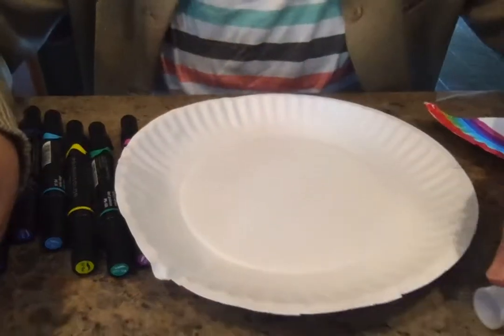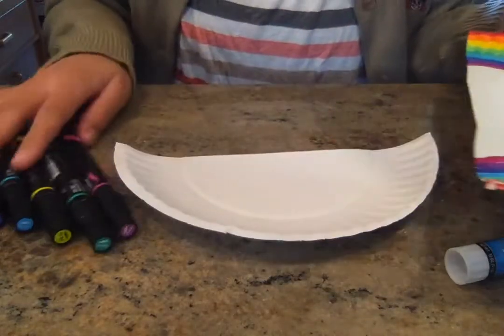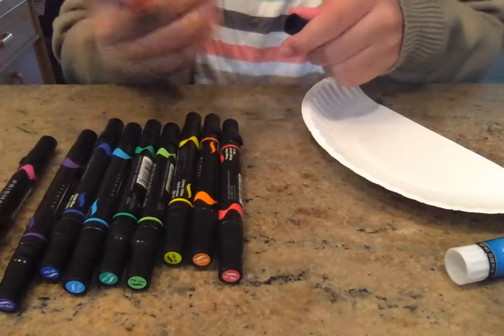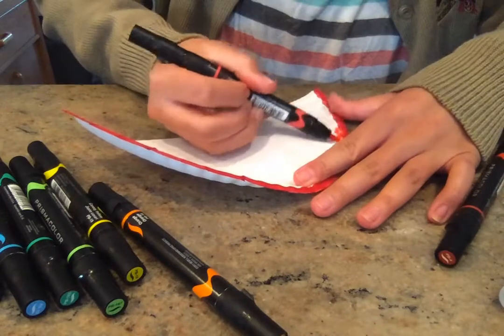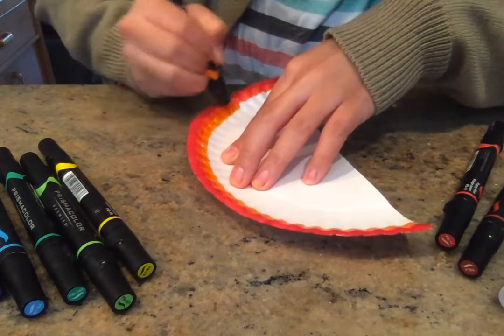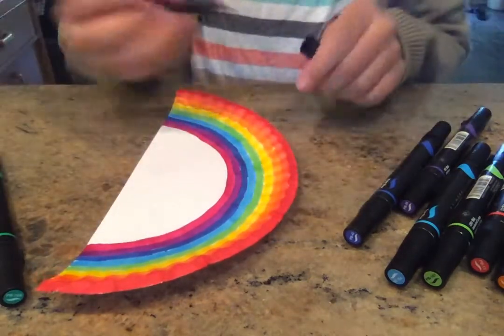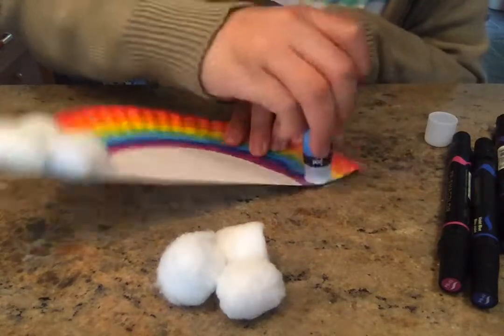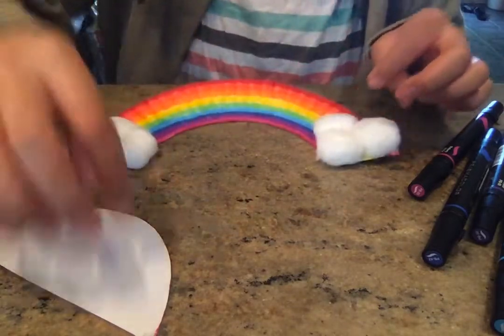Paper Plate Rainbow (art)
Supplies: paper plate, scissors, markers or paint, cotton balls